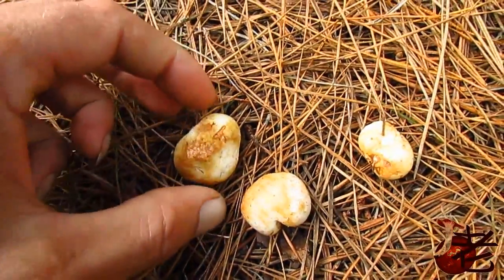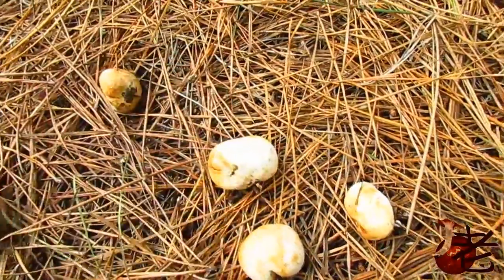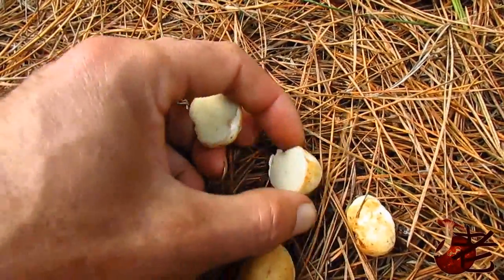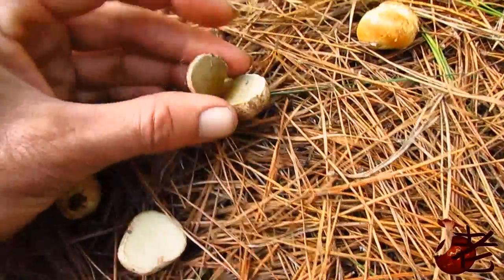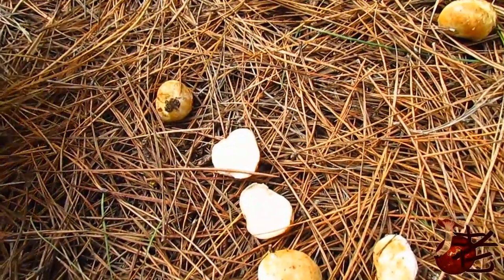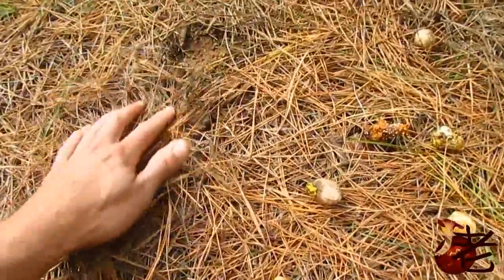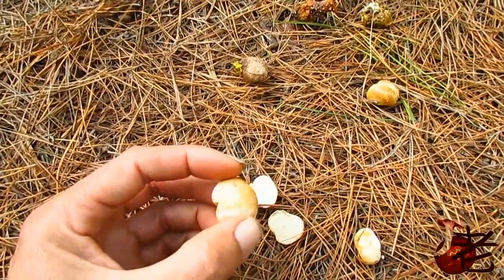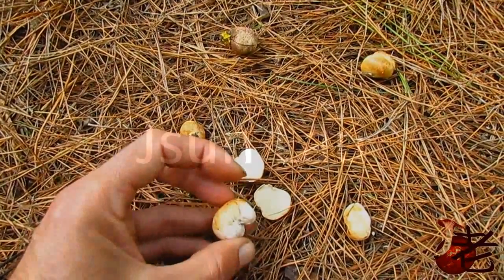Rhizopogon rubescens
Several species of Rhizopogon have been introduced as Ectomycorrhizal partners for pinus species in Australia. Rhizopogon rubescens=roseolus and R.luteolus. Both edible.